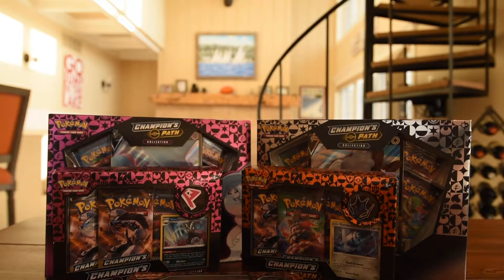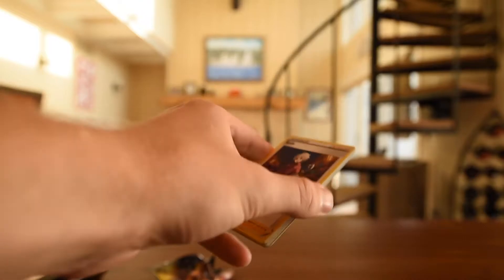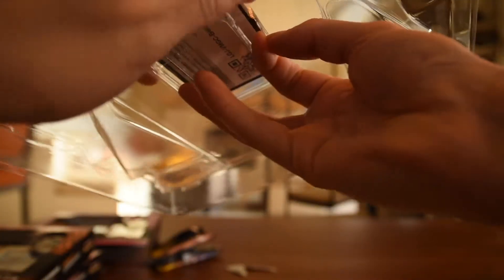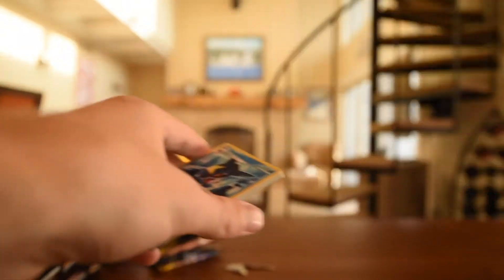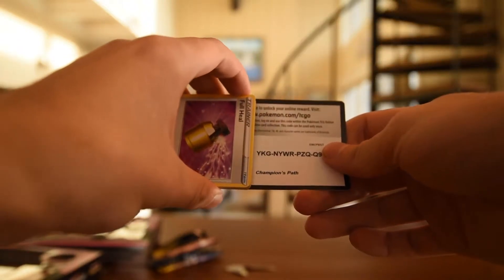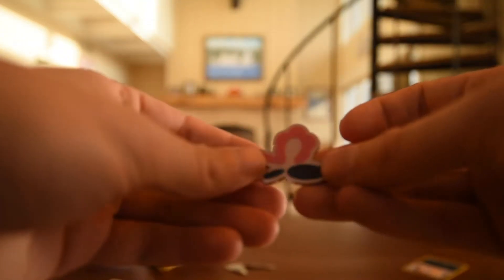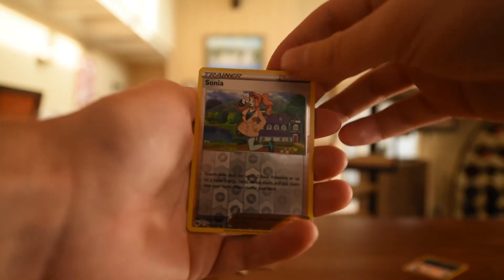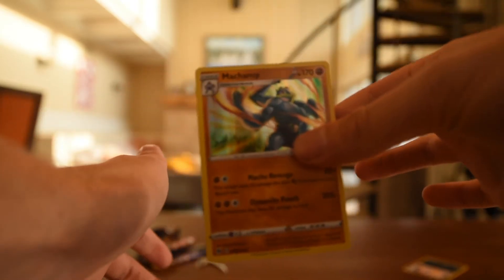Opening 5 Champion's Path Boxes!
Opening a Dubwool V, Hatterene V, Hammerlocke, Ballona, and Spikemuth  boxes! Lots of packs opened in this video bro!